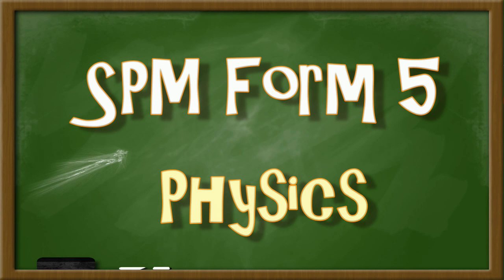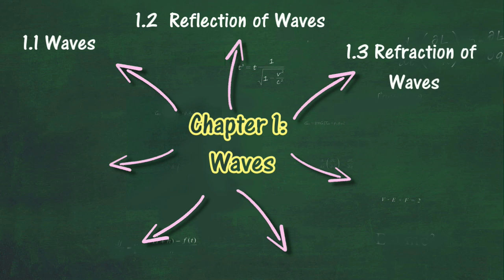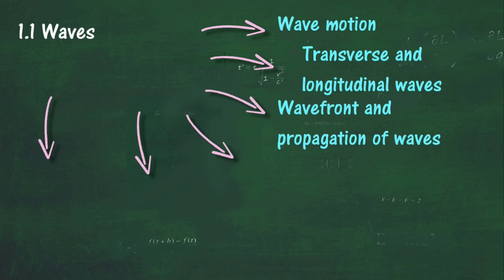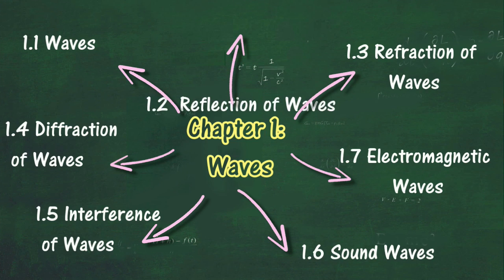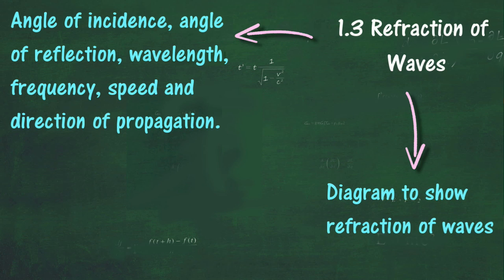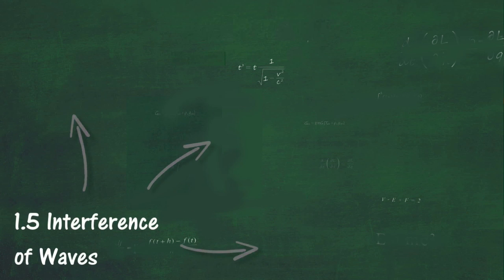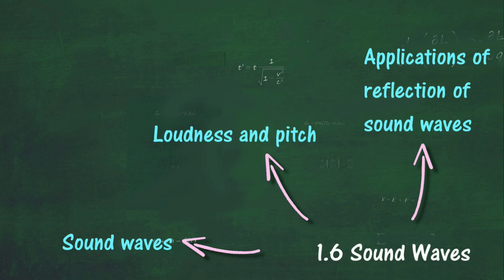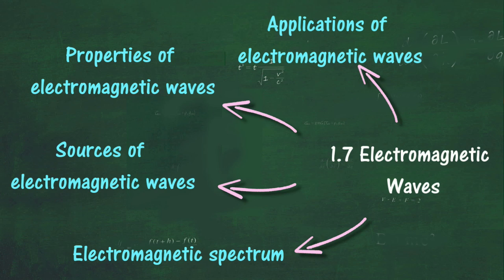Chapter 1 Waves - Concept Map